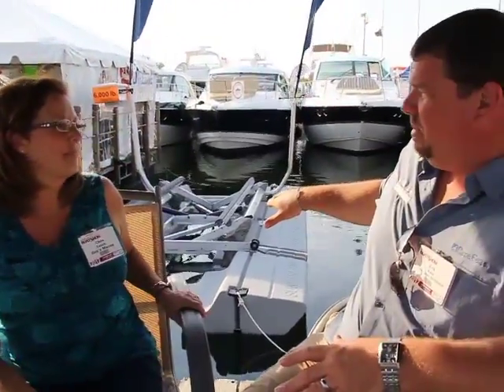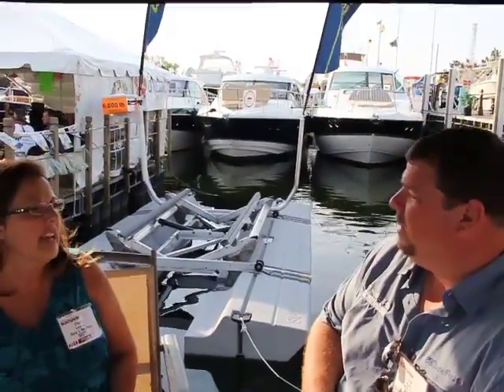2012 Michigan City Boat Show - Guy's Marine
Erik Kyle, Publisher of Great Lakes Scuttlebutt Magazine, speaks to Chris about Guy's Marine at the 2012 Michigan City Boat Show.

Guy And Chris Leach
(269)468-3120